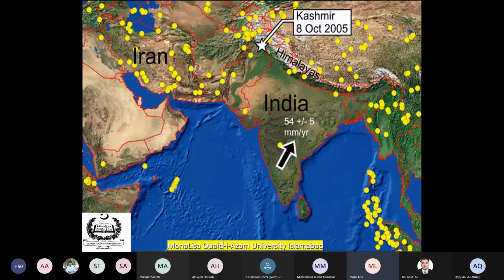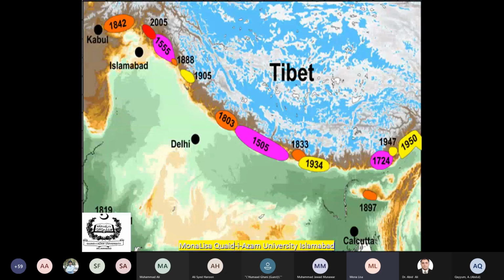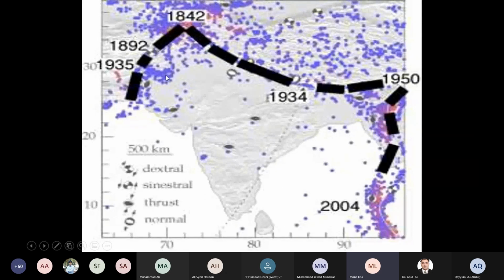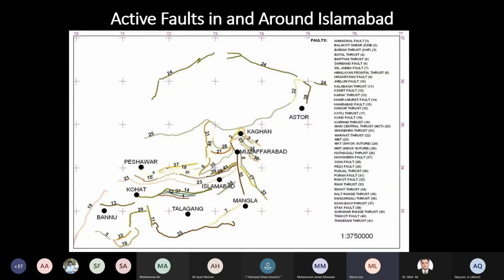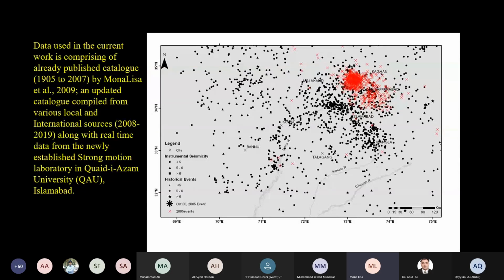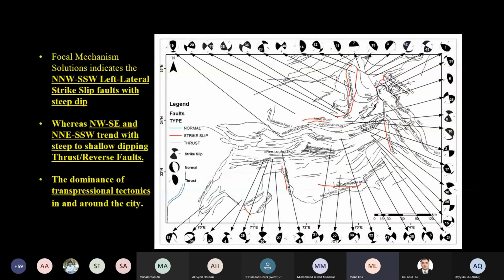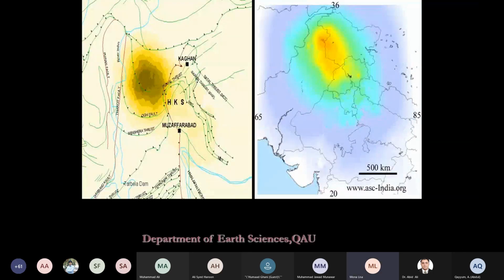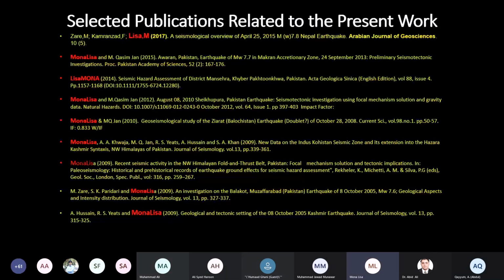Seismicity, Seismotectonic and Seismic Hazard Assessment in NW Himalayas